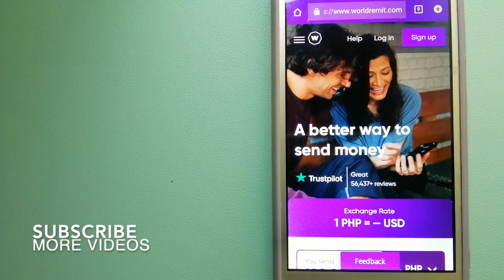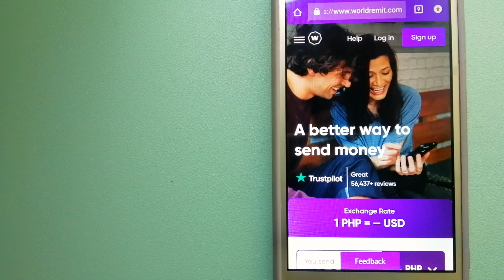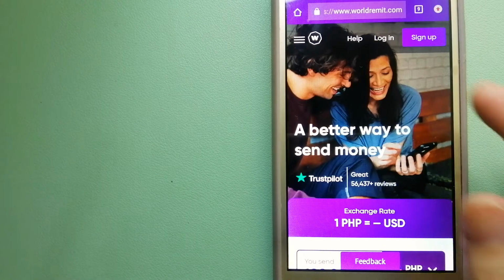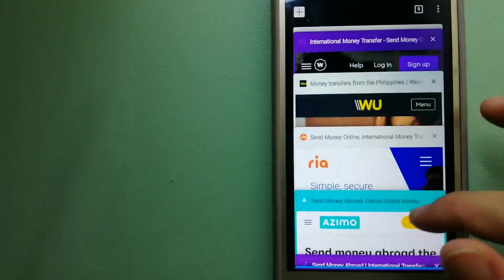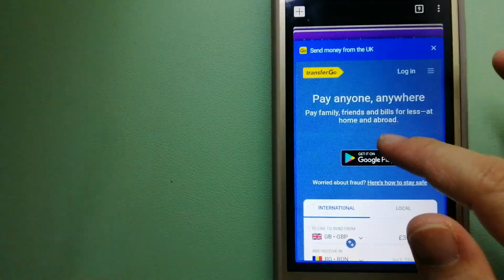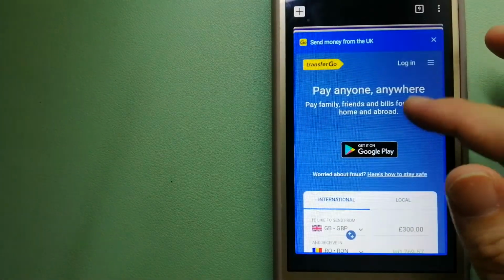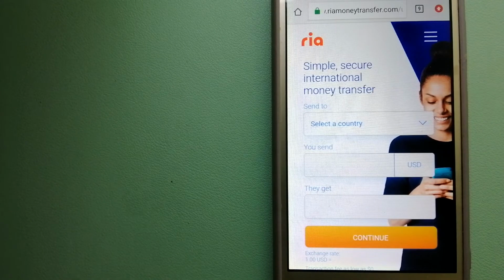🔴 How To Transfer Money Overseas From UK to Denmark🔴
Denmark (Danish: Danmark, pronounced [ˈtænmɑk] (audio speaker iconlisten)) is a Nordic country in Northern Europe. It is the most populous and politically central constituent of the Kingdom of Denmark,[N 13] a constitutionally unitary state that includes the autonomous territories of the Faroe Islands and Greenland in the North Atlantic Ocean.